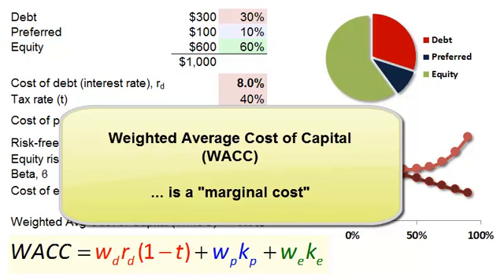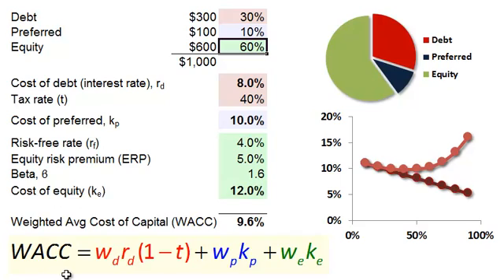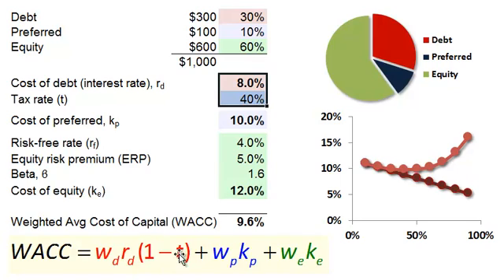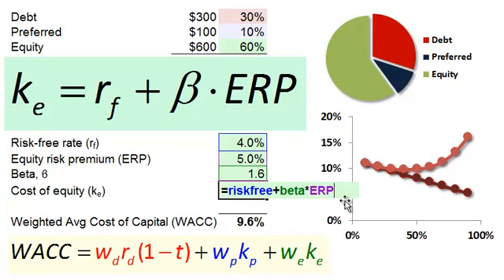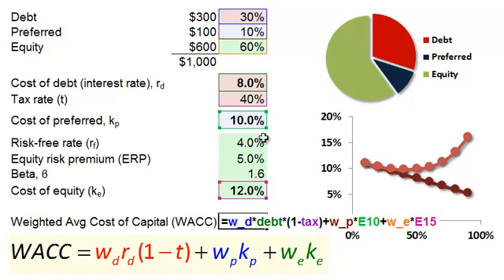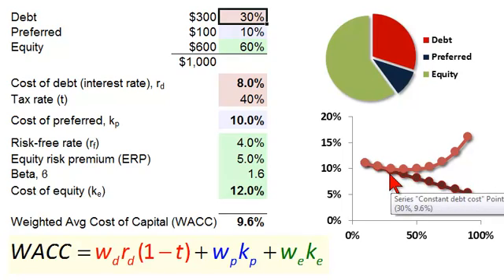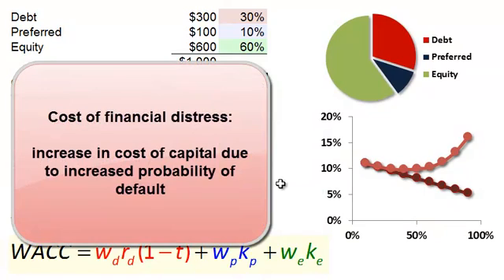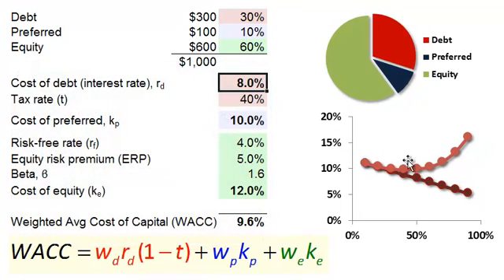FRM: Weighted average cost of capital (WACC)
WACC is a marginal cost: we can't go to full leverage because the "cost of financial distress" increases the costs of financing.